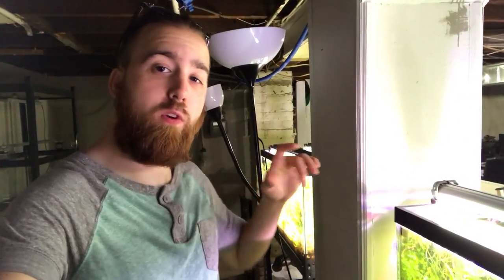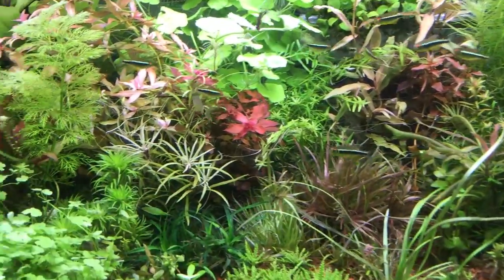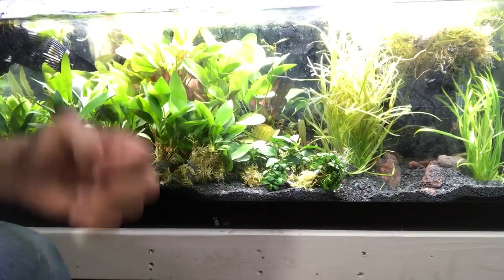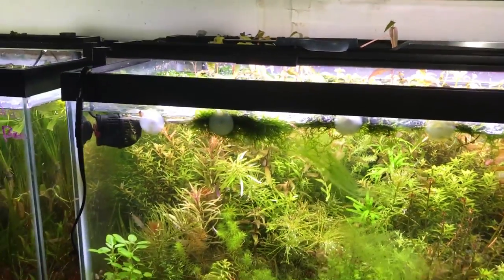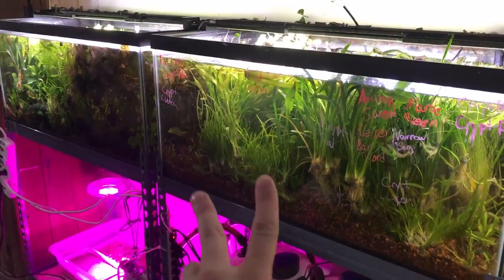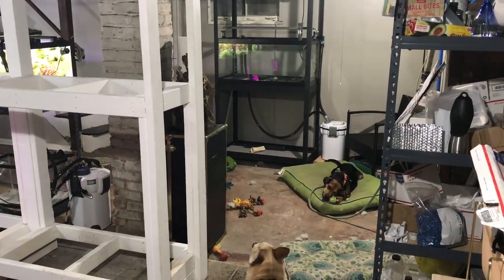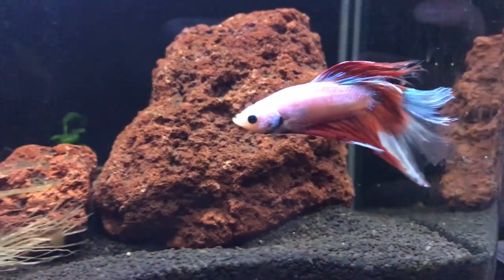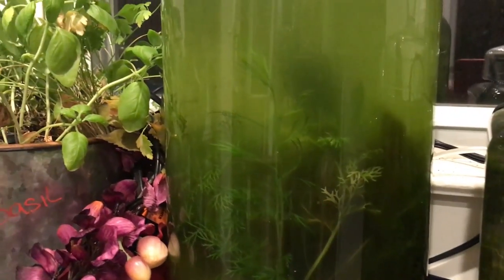Sick Fish & Aquarium Vault Reveal! Fish Room Tour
In this video I show you my fish room AKA aquarium vault! Also we go over what happened with my sick fish.

Filming Equipment:
IPhone 7 Plus (Most videos shot with)
GoPro Session 5 (Underwater Video)
Logitech Webcam for Streaming
Blue snowball microphone for Streaming
Lighting Stands
Clamp Lights
Lights Bulbs

Grow Tanks:
TANK | 40G Breeder Tank (Cheaper to get during Petco or Petsmart $1 per gallon)
LIGHT | Fluval 2.0 LED Planted
FILTER | Sun Sun 304B
HEATER | Aqueon 200W Submersible Aquarium Heater
SUBSTRATE |
SEACHEM FLOURITE
CO2 TUBING | AQUATEK CO2-Proof Tubing
CO2 BUBBLE COUNTER | Fluval Bubble Counter
(I don't use this but recommend) CO2 Diffuser | Fluval Disc
(IMPORTANT FOR LIGHTS) TIMER |
Zilla Reptile Habitat Lighting & Terrarium Heat Power Center, Digital Timer Strip
Declorinator | Seachem Prime
Bacteria Starter | Seachem Stability
All Nature Plant Safe Ich Medication | Microbe Lift Herbtana

I use a custom made regulator but if you need one check out Green Leaf Aquariums they are highly recommended from people I speak

**IF YOU USE THIS DIFFUSER YOU NEED SOME OTHER PIECES TO MAKE IT WORK WITH THE FILTER LISTED ABOVE**
CO2 DIFFUSER | Attomic Inline Diffuser

OTHER BITS FOR ATTOMIC DIFFUSER |
(CAN BE FOUND AT HOME DEPOT OR LOWES) SHARKBITE BARB COUPLING (NEED 2)
(CAN BE FOUND AT HOME DEPOT OR LOWES) HOSE COUPLINGS (NEED 4 PIECES IN TOTAL)
(CAN BE FOUND AT HOME DEPOT OR LOWES) 3/4" BRAIDED TUBING (NEED ABOUT 1-2 FT)

DRY FERTILIZERS FOR EI METHOD DOSING (NOT RECOMMENDED FOR BEGINNERS, USE MY VITAL FORMULA INSTEAD) ***USE H2O10 at check out and save 10%***